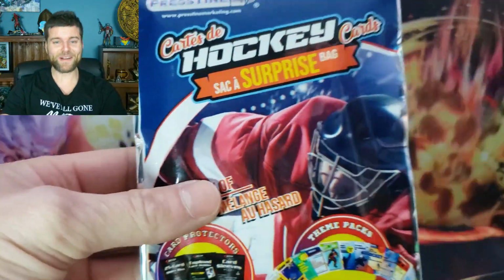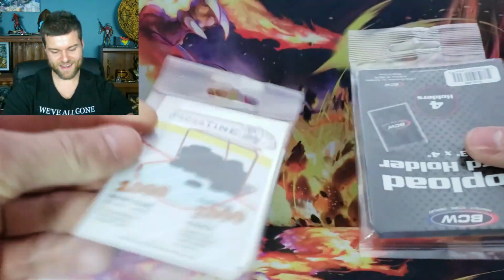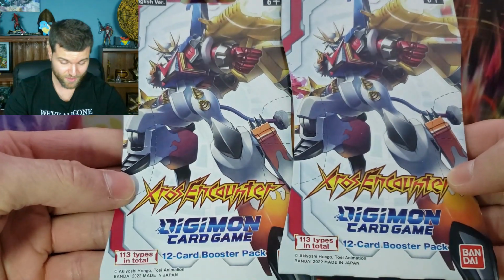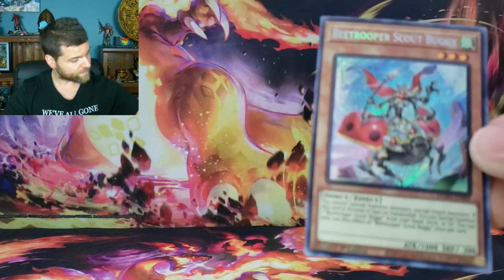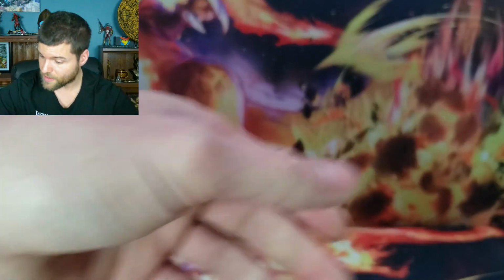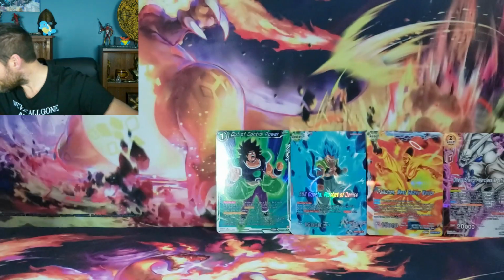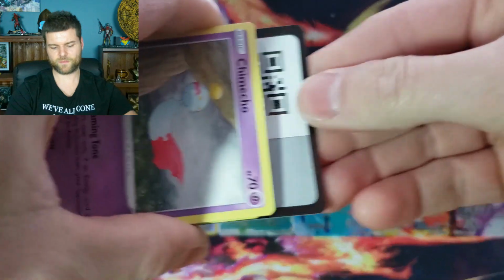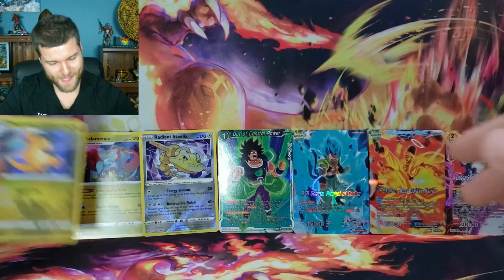This Mystery Box Was NOT What I Expected...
Today I'm opening a Christmas Mystery Box BUT was NOT expecting to see these Packs Inside!!!

Bazel02
South River, NL, Canada
A0A3W0